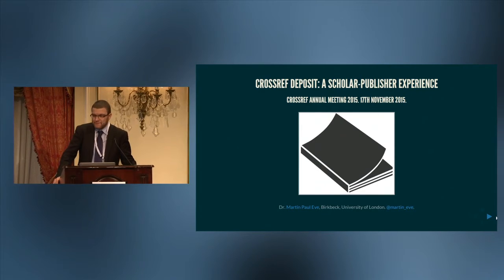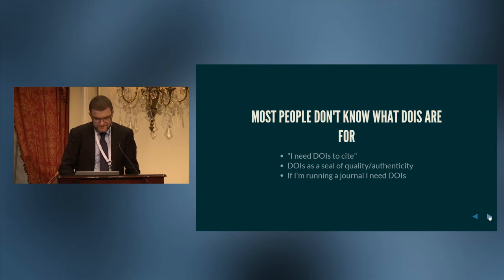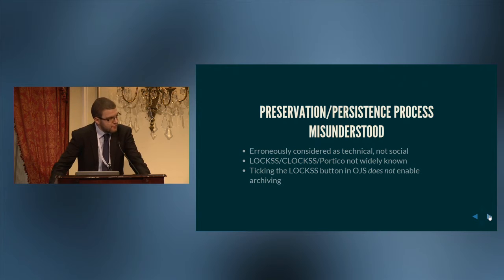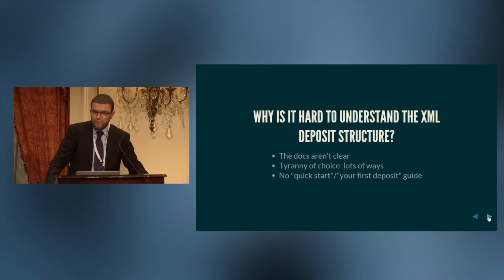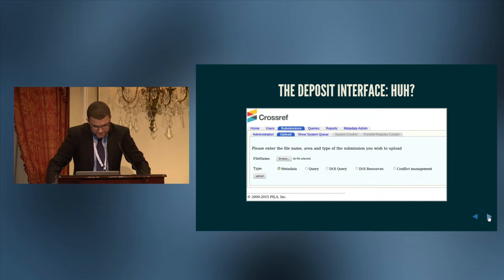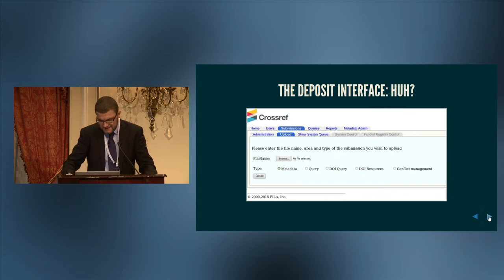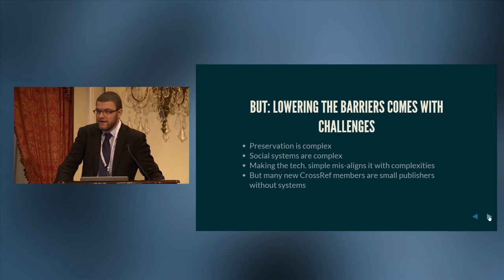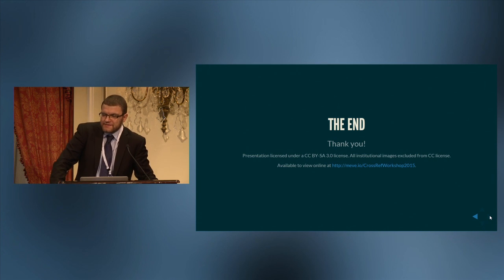Martin Paul Eve: Crossref Deposit A Scholar Publisher Experience